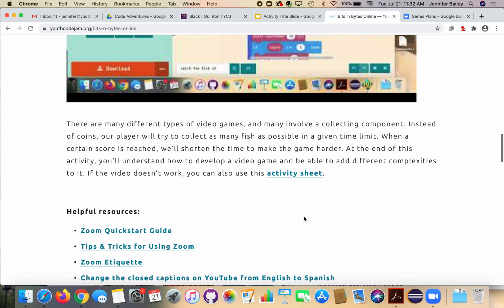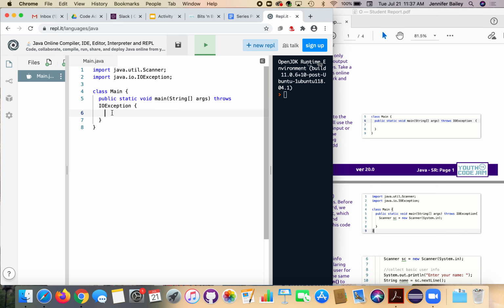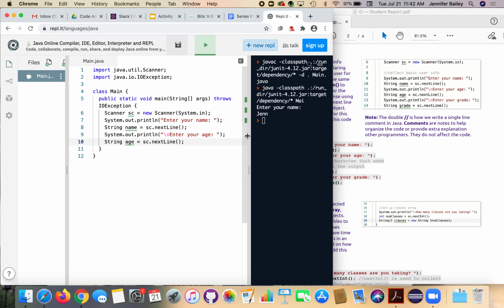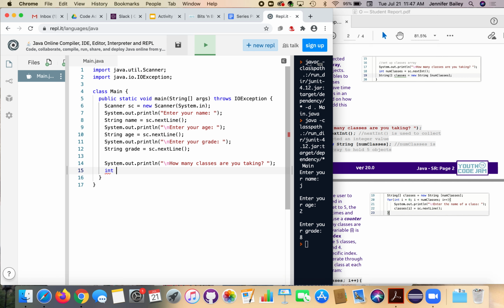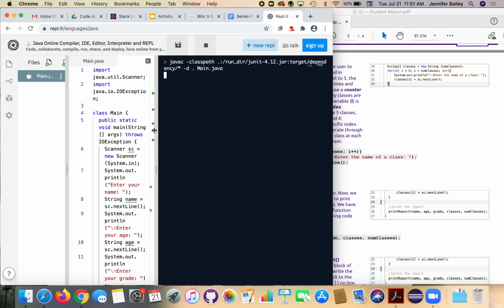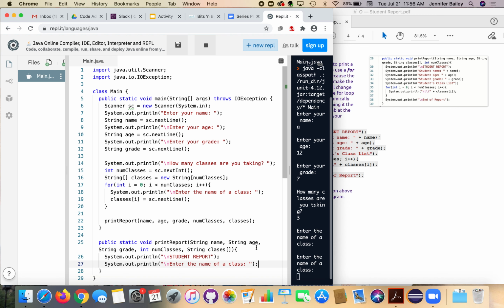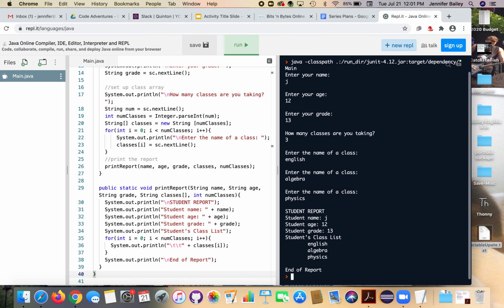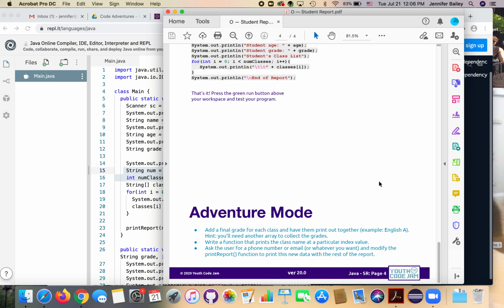Student Report (Java)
This activity is designed for beginner programmers who are interested in exploring text-based programming languages. In this activity, we will accept user-given data and store it in variables, handle input-output exceptions, and create a function that will print a formatted report.